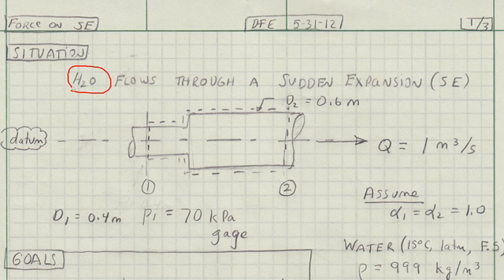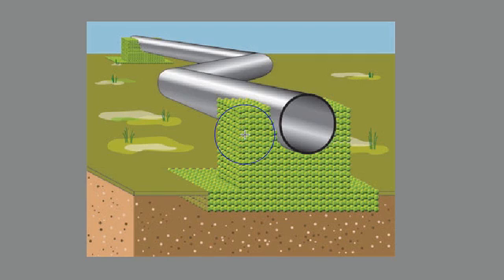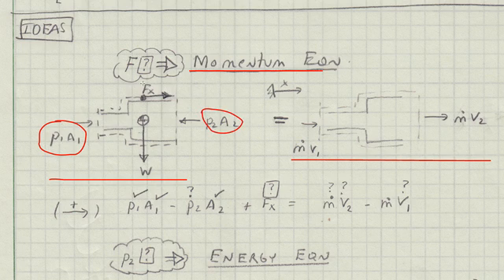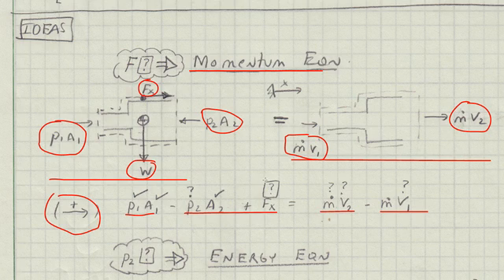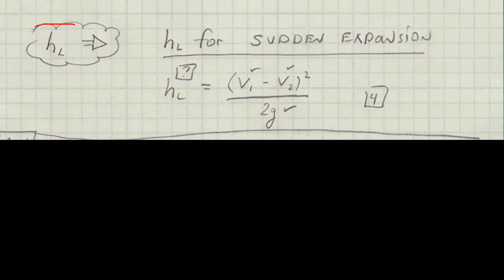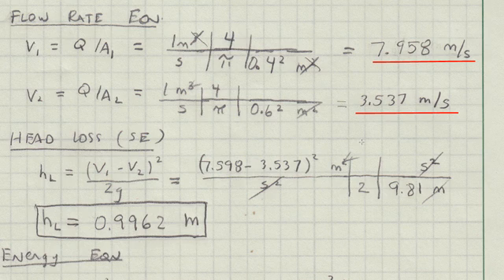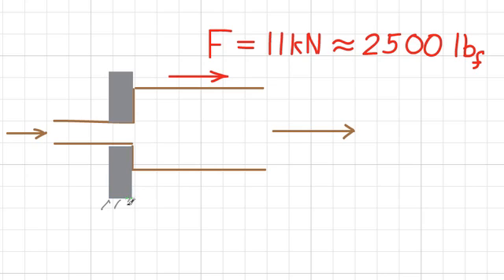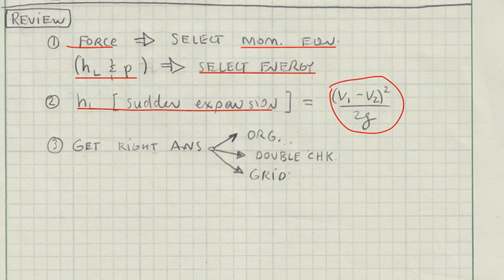7.68 Force on a sudden expansion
Apply the Momentum and Energy Equation to calculate the force that is needed to hold a sudden expansion stationary.